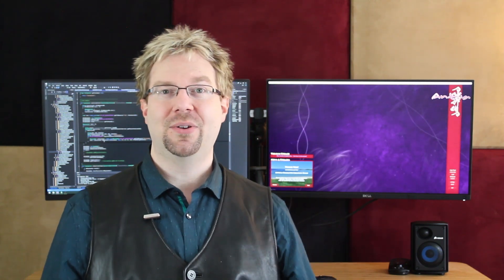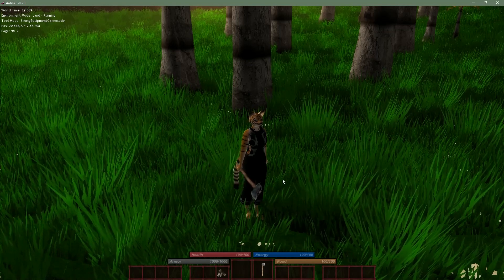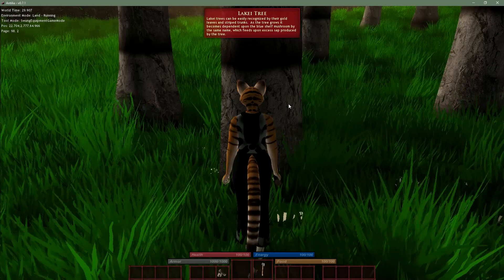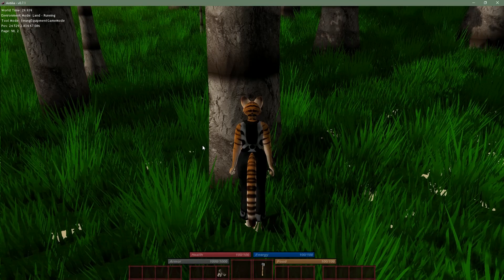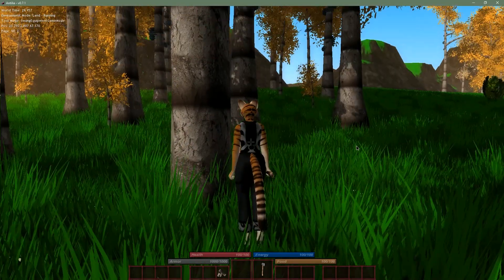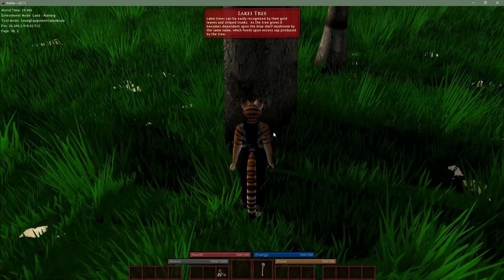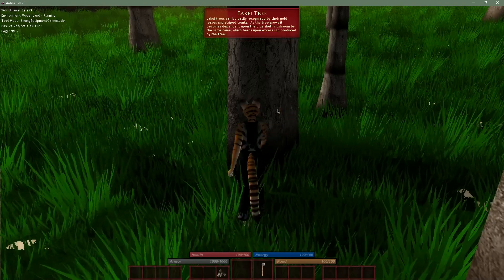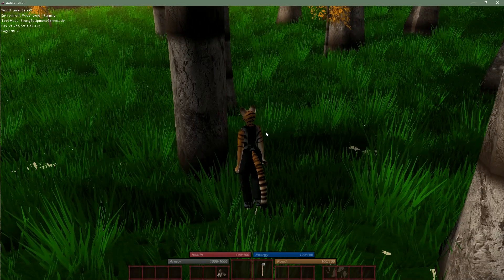Antilia: Improving Hand Tools with Collision Detection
I'd like the weapons and tools to feel responsive to the world around them in Antilia, so this week I've been working on getting proper physics / collision detection back in Antilia.  Instead of playing a looping "axe chop" animation while a meter fills up we'll soon see weapons and tools that respond immediately when they collide with objects in the world.